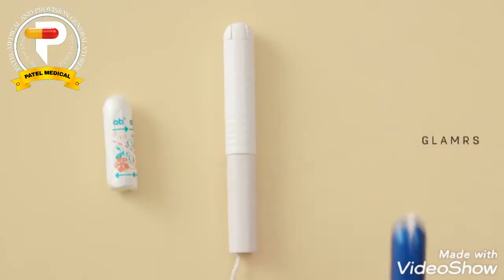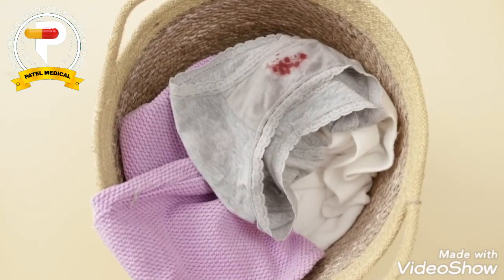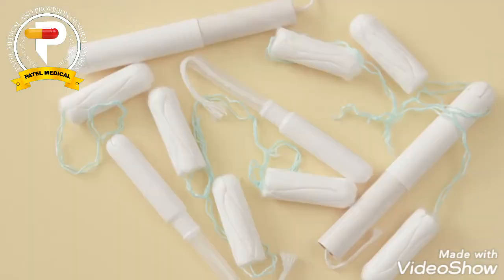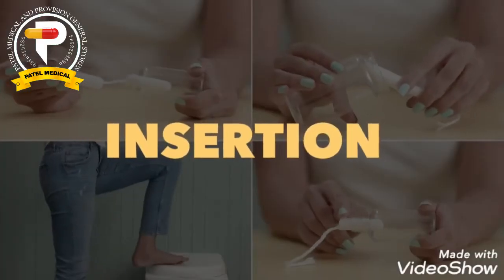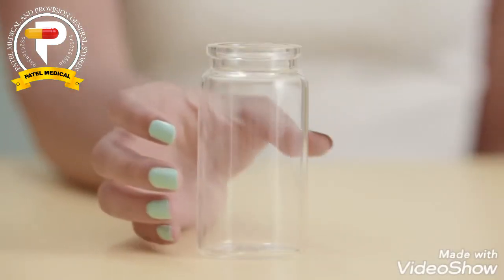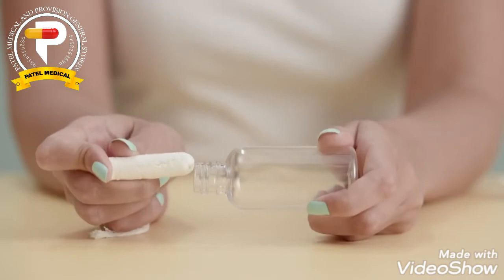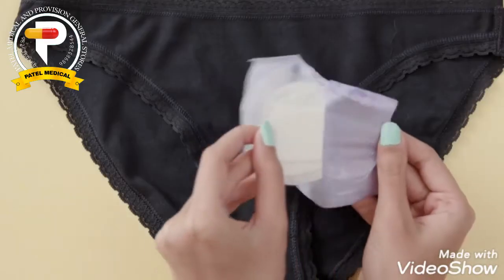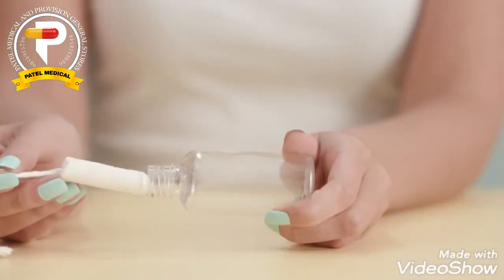HOW TO USE TAMPONS